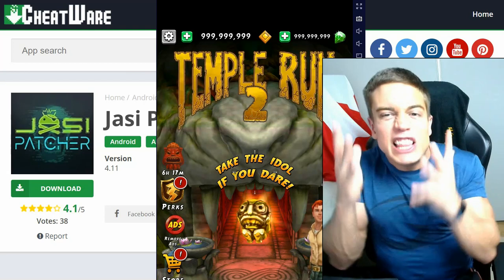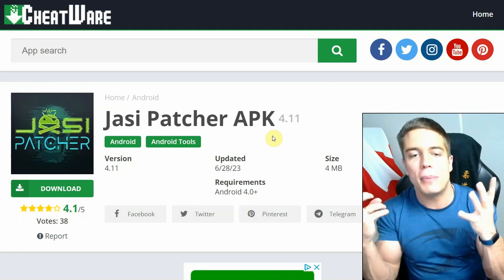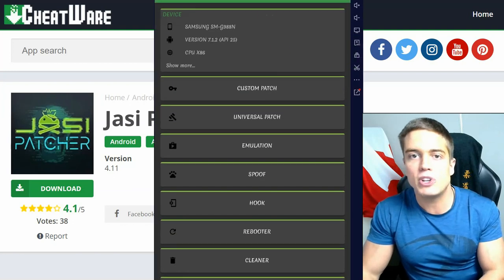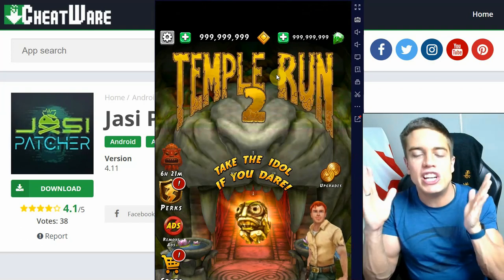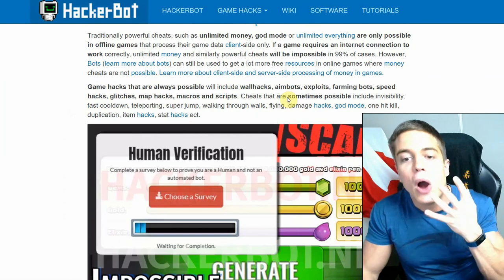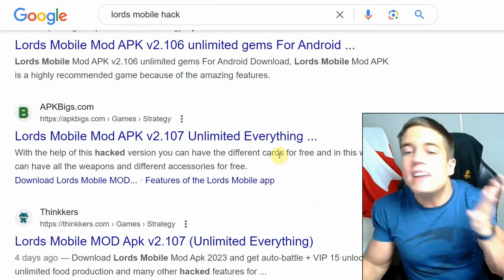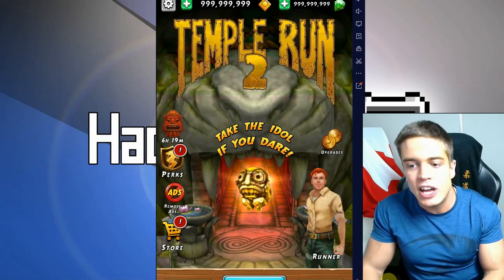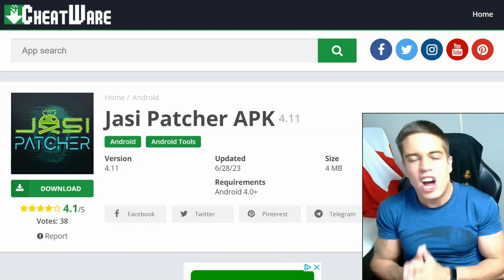How to hack any Android Game using Jasi Patcher APK | Game Hack Tutorial 2024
This tutorial shows you how to use Jasi Patcher to hack all Android games easily with / without root.

To install, follow the installation istructions at the download page of the Jasi Patcher APK.
Root is required to patch apps, however Jasi Patcher can be used to create APK mods with no root required.

Jasi patcher is a very useful game patching tool and an alternative to Lucky Patcher.
Use emulators to run Jasi Patcher without root to hack any Android game more easily.